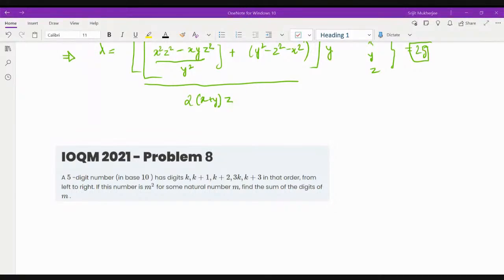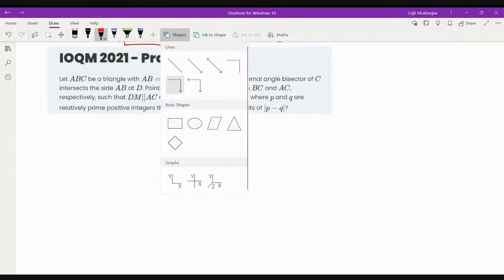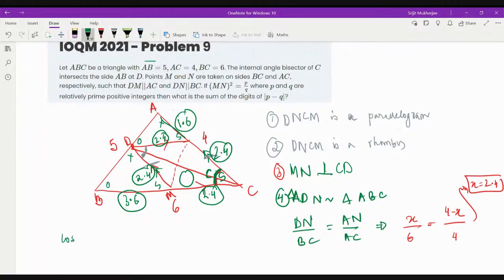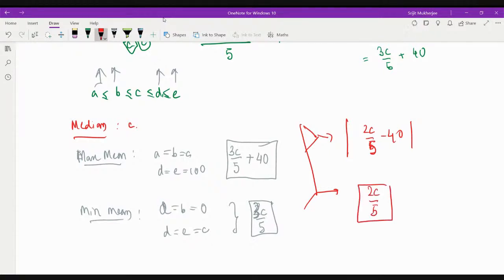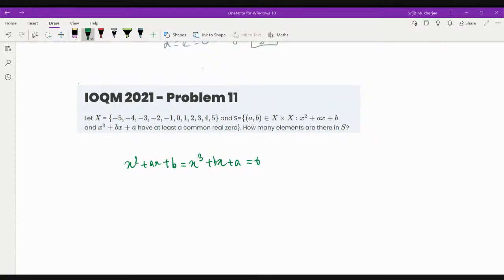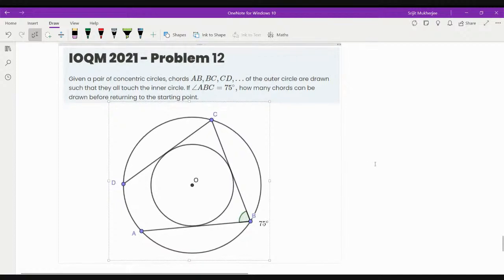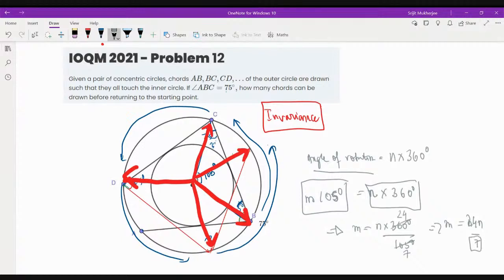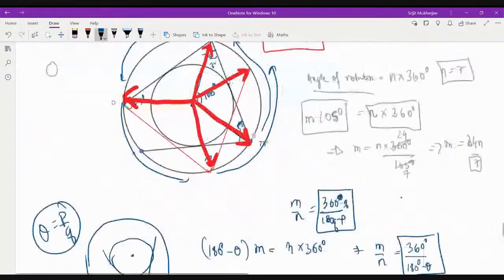IOQM 2021 Paper Discussion Part 2 | Detailed Solution and Analysis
This Thursday, Srijit Mukherjee will be continuing his discussion on IOQM 2021 Paper Discussion. The class will be live on YouTube at 7:00 PM IST.